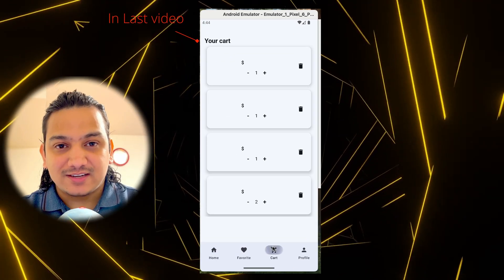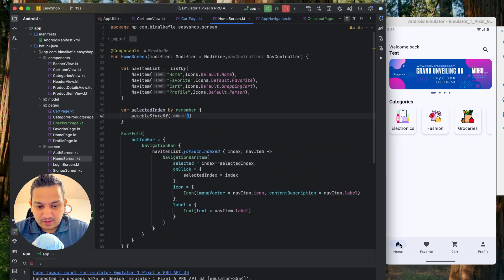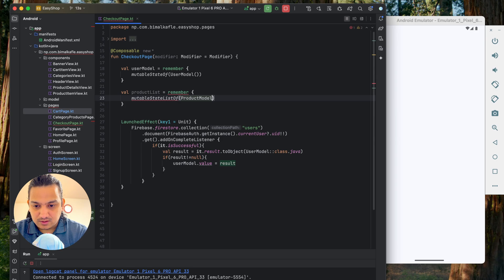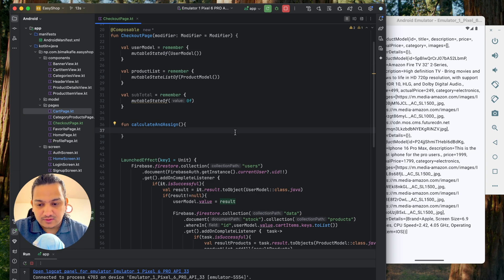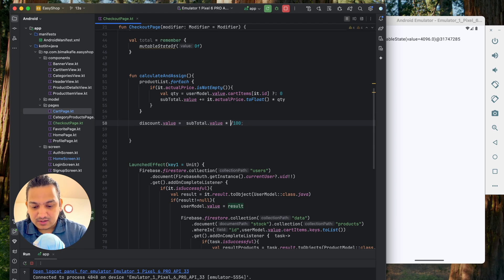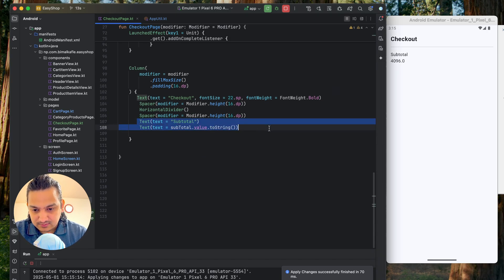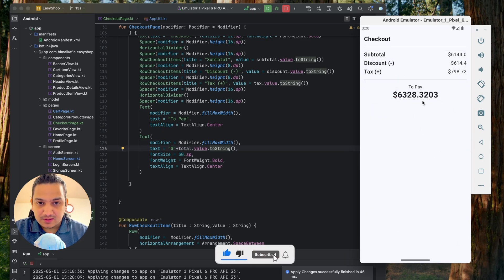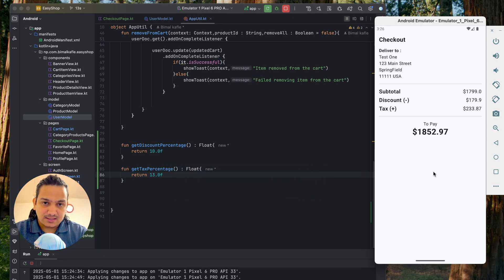13 Checkout Page| Ecom app | Jetpack Compose 🔥 | Android Studio Tutorial | 2025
* How to create a checkout page
* How to create checkout page with subtotal
* How to add discount and tax in checkout page
* Design Checkout page
* How to create static method to calculate total
* Ecommerce app in android using jetpack compose

GITHUB LINK:
SOON

TIMESTAMPS:
00:00 Intro